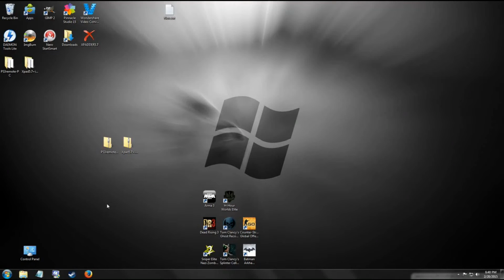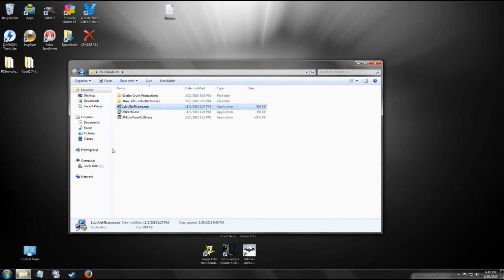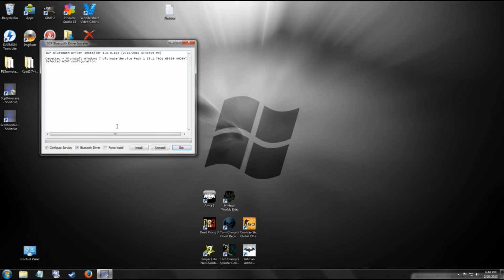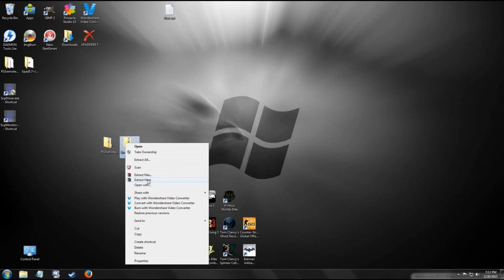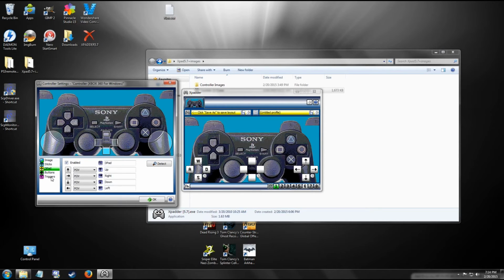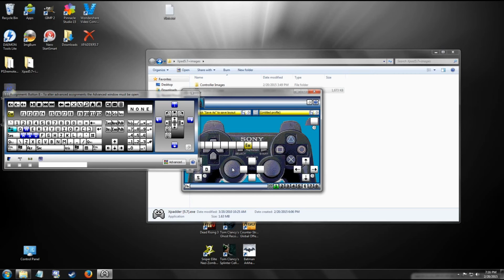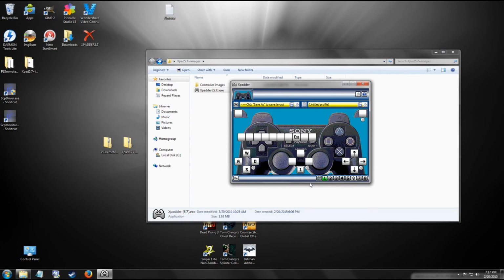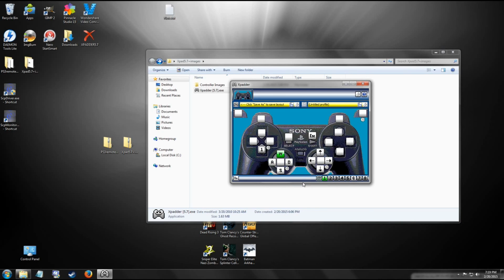EASY How to use PS3 remote on PC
BEST AND EASIEST WAY How to emulate xb 360 controller, mouse and keyboard with Playstation 3 remote control!